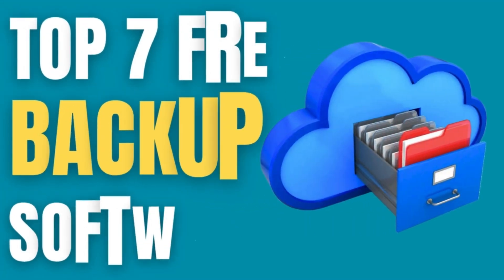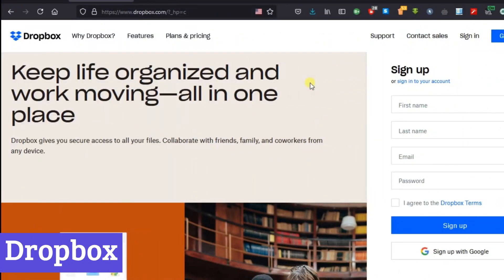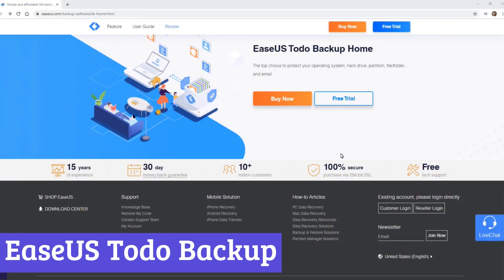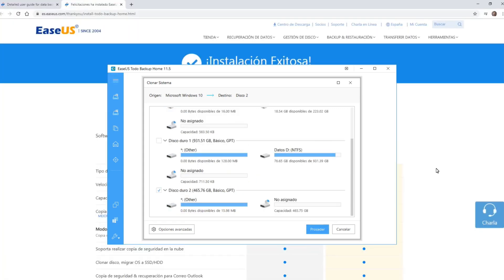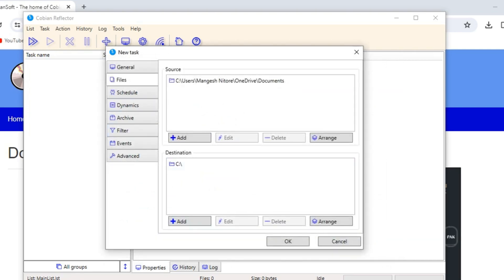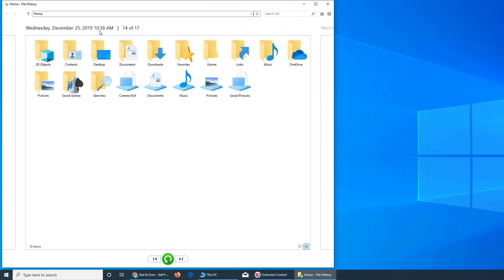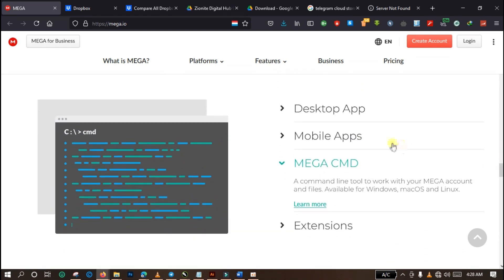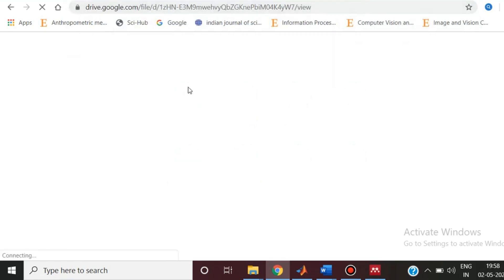7 Best Free Backup Software 2026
In this video I explain 7 Best Free Backup Software 2026

If you don't know 7 Best Free Backup Software 2026  then you are at the right place.